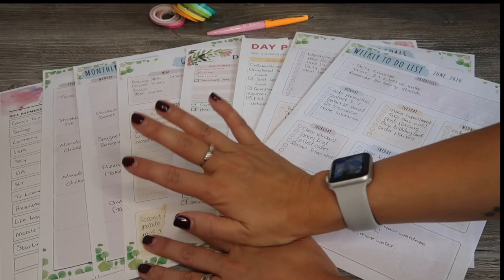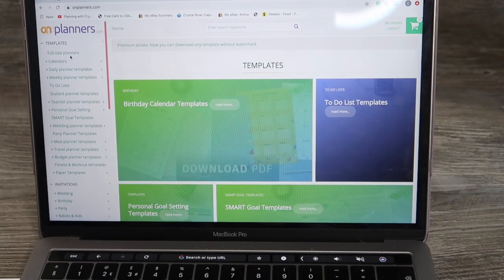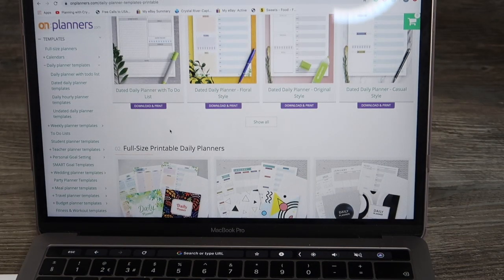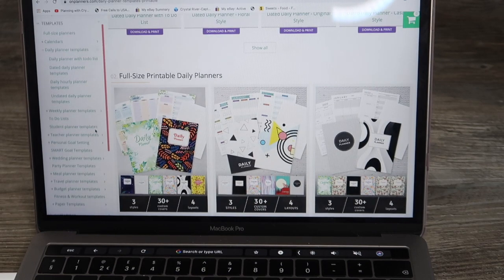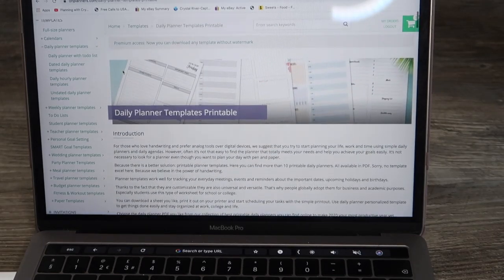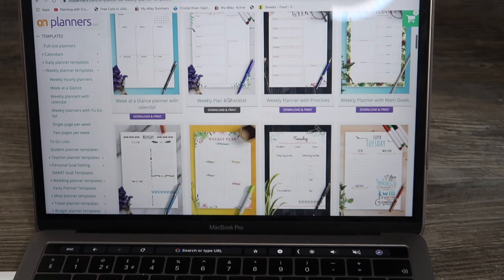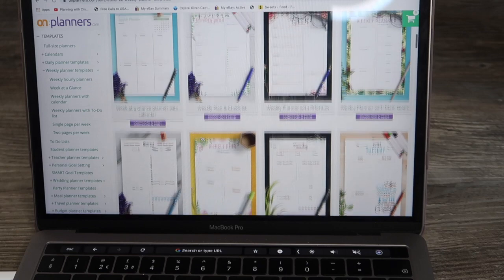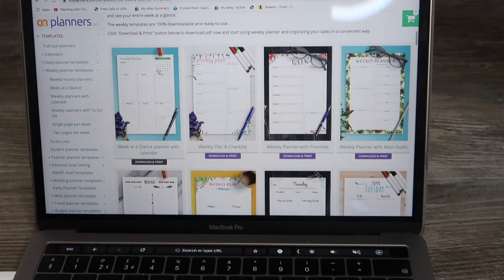Plan With Me | FREE Planner Printables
➡️ Loads more planner & plan with me videos can be found on my channel 🎬